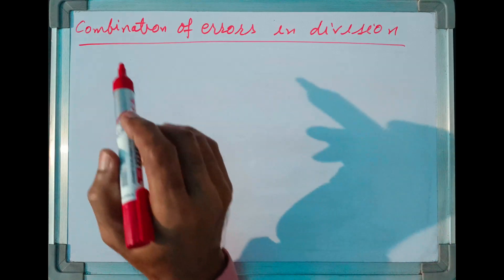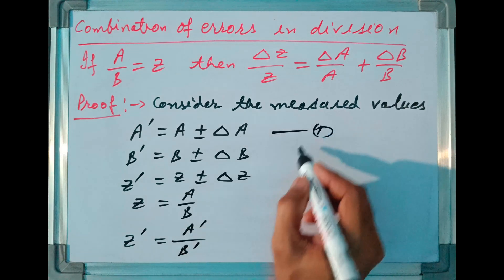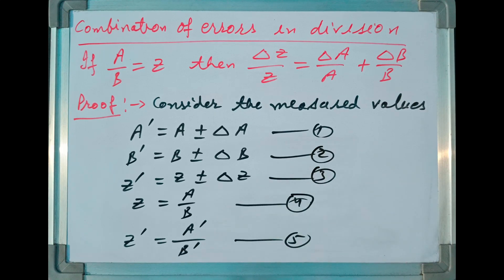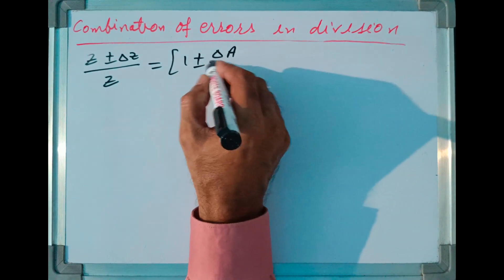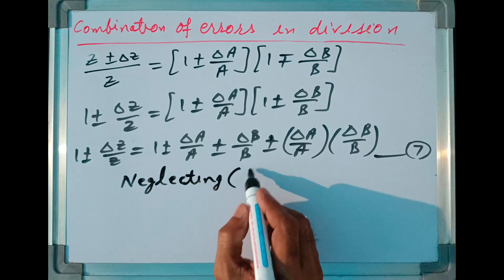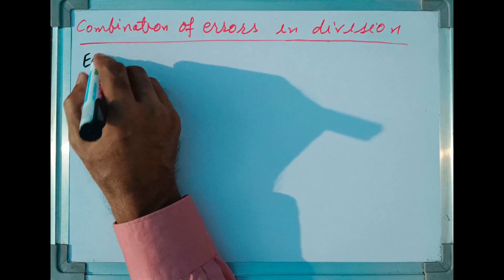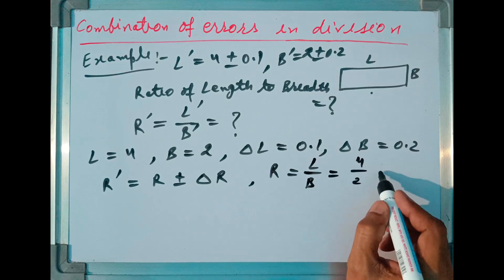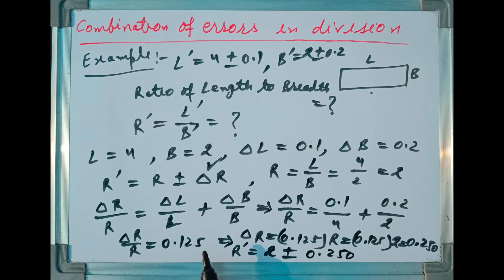Combination of Errors in Division | NJPhysics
* Actual value and measured value of a quantity
* Absolute error in measurement
* Relation between actual value and measured value
* Absolute error in the result of division of quantities
* Proof of rule for combination of errors in division of two quantities
* Illustration of rule for combination of errors in division of two quantities with example